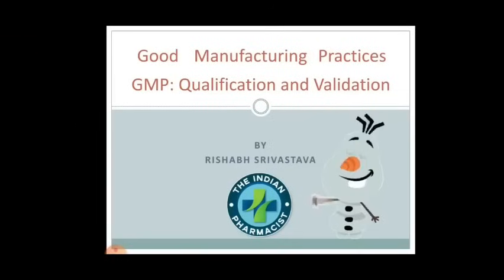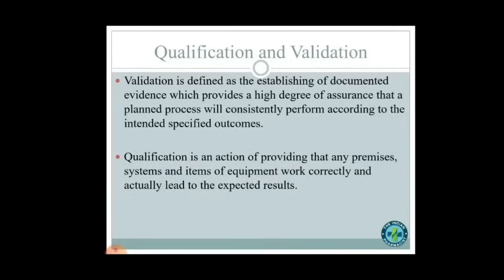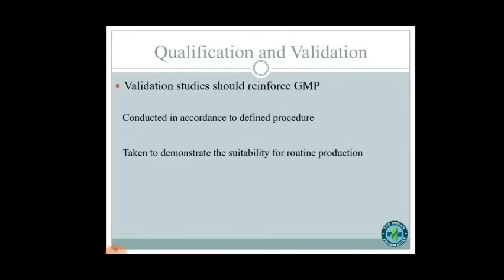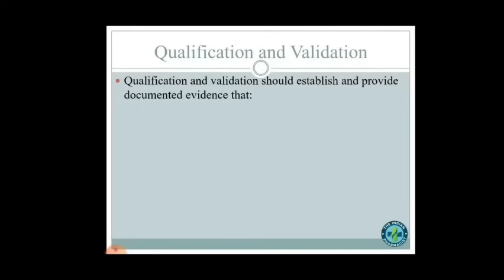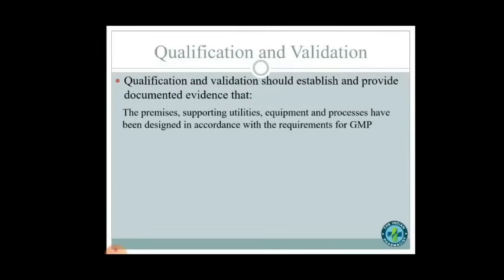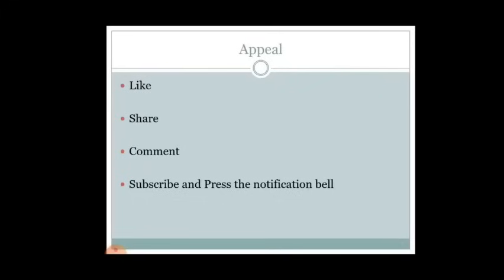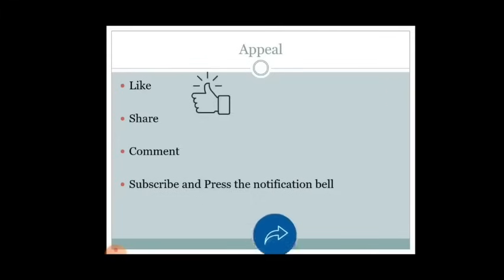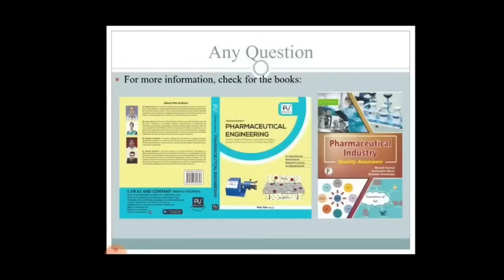Qualification and Validation in Pharmaceutical industry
Qualification and Validation are one of the basic component of GMP that ensures that the process is going to perform in controlled mode continuously, consistently and efficiently. In this video we will discuss about Qualifications and Validation in Pharmaceutical industry.